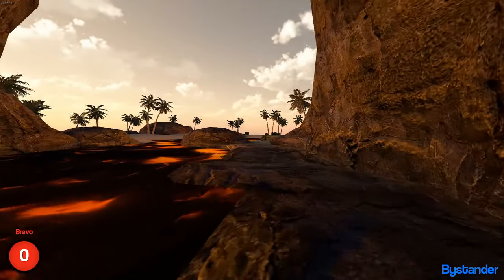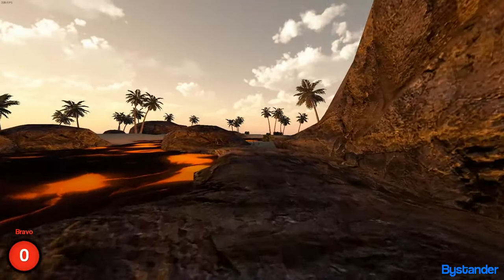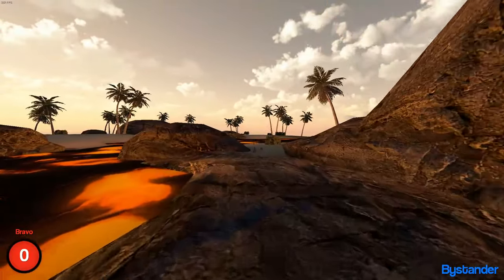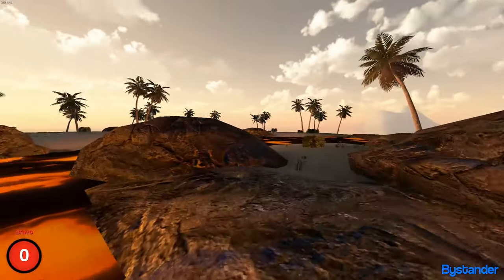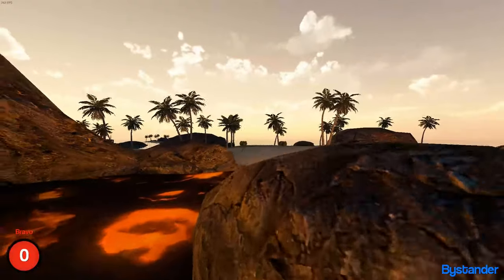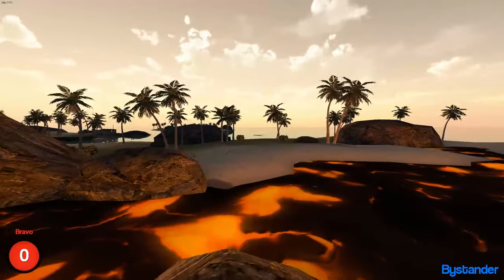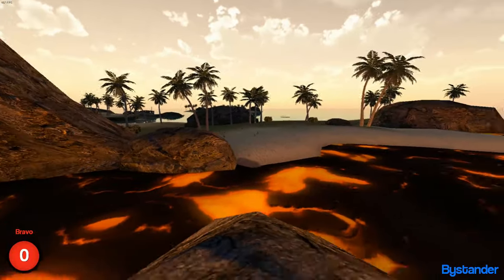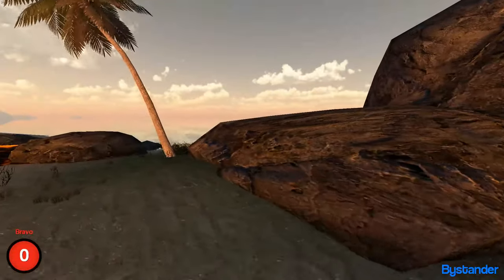oh god oh lord